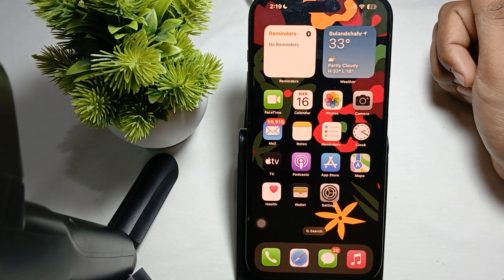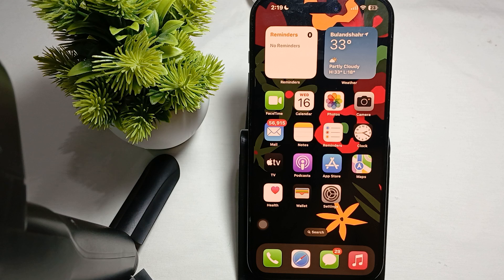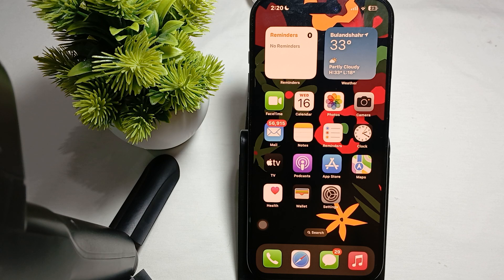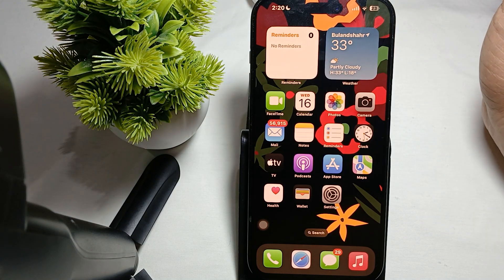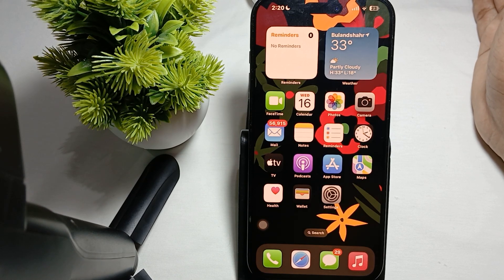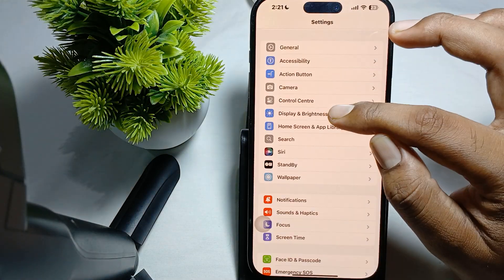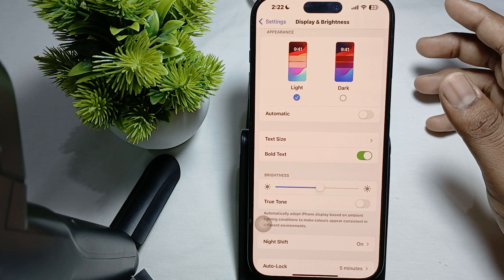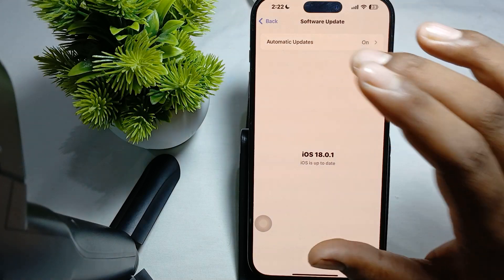iPhone 16 Pro/16 Pro Max Screen Occasionally Displays Glitch Lines: Here's How To Fix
In this informative video, we address a common issue faced by users of the iPhone 16 Pro and 16 Pro Max: the occasional appearance of glitch lines on the screen.

0:18 Step 1: Clean The Screen:
0:39 Step 2: Check Screen Protector
1:35 Step 3: Adjust Auto-Brightness Settings:
2:11 Step 4: Check For Software Updates: